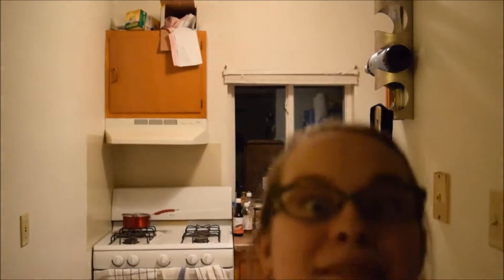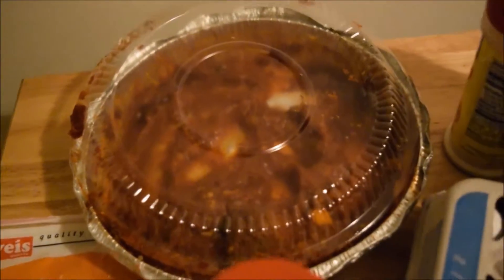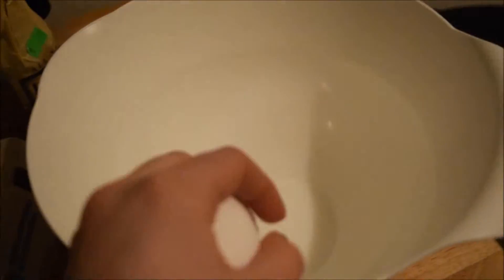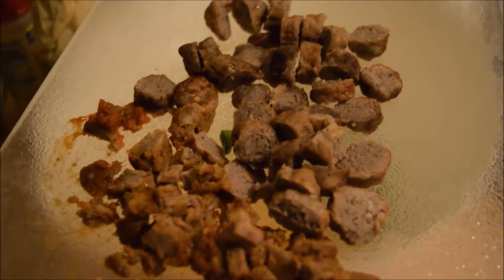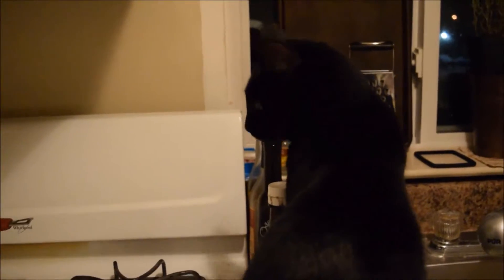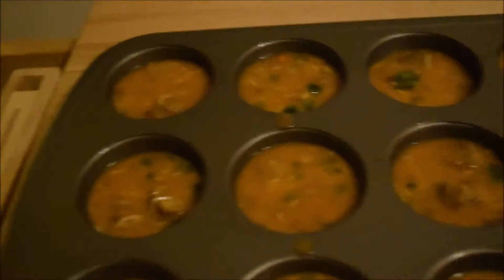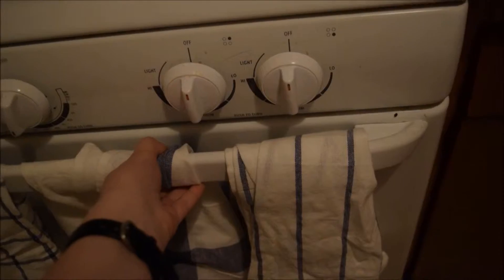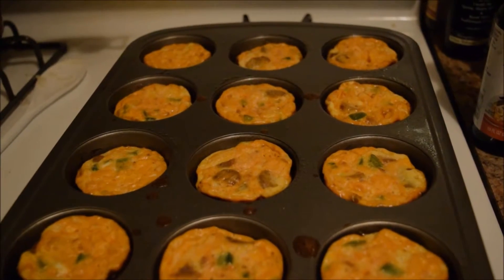TIME TO COOK Egg Muffins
My Recipe for Egg Muffins

Ingredients:
8 Eggs
1/2 green pepper
1 jalapeno pepper
4 breakfast sausages
2 leftover meatballs
2 tbsp tomato sauce
3/4 cup cheddar/colby cheese
Season salt to taste
Adobo to taste
Dash of Worcestershire sauce

1. Preheat oven to 350°. Dice two kinds of peppers, sausage, and meatballs.

2. Crack all the eggs into a large bowl. Add diced peppers and meat, along with all remaining ingredients. Beat together with a whisk until yolk and white of eggs are completely combined with other ingredients.

3. Grease your muffin tin. Pour egg mixture into muffin cups, filling each cup about 3/4 of the way full. Be sure to get some of each ingredient in each cup.

4. Place muffin tin into preheated oven for 20 minutes or until a toothpick (or fork) inserted into the middle of a muffin comes out clean.

5. Wait a few minutes for muffins to cool and enjoy! Makes 12 muffins.

Music is "Against the Wall" by BoxCat Games
Video produced in HitFilm 3